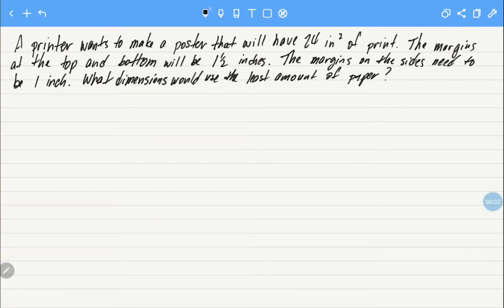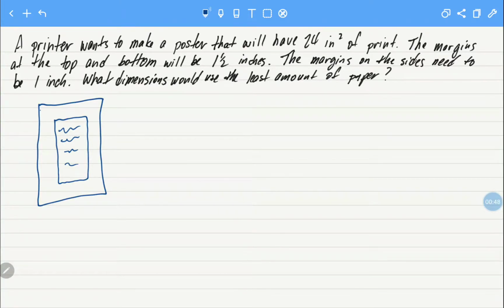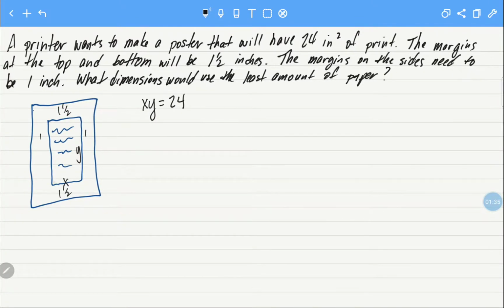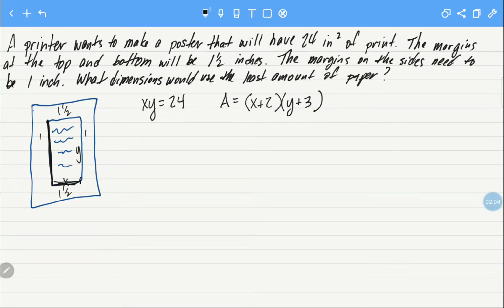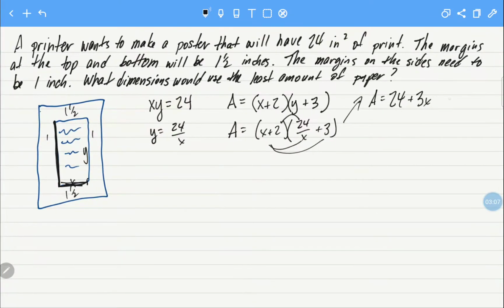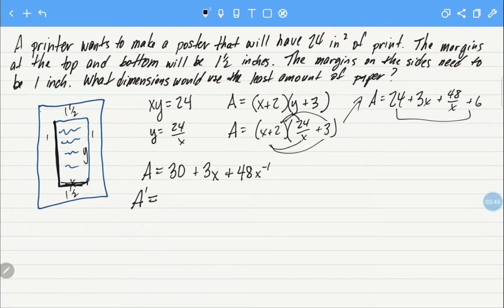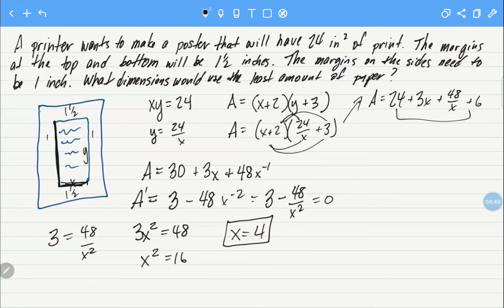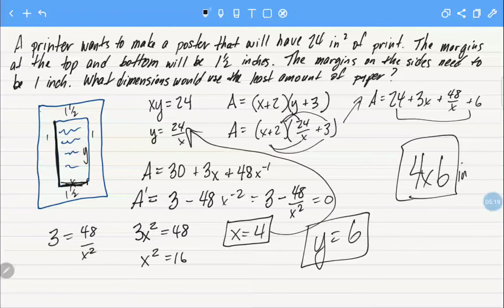Optimization Example #3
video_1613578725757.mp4